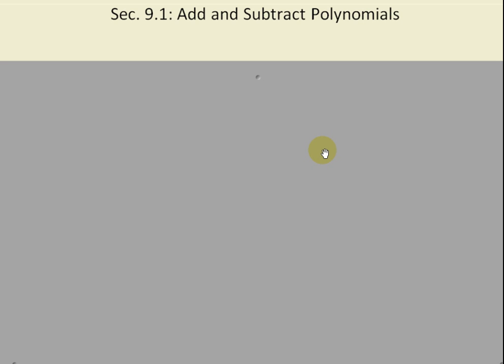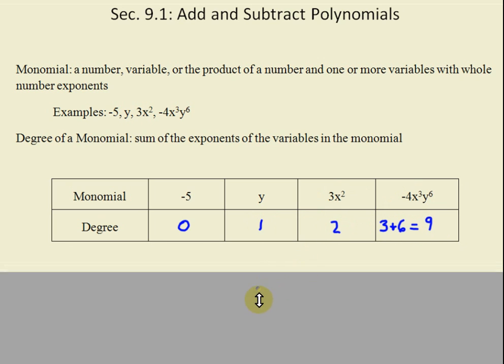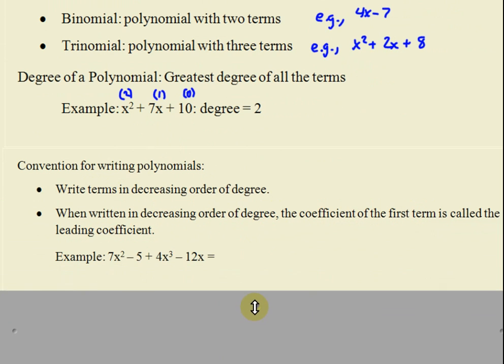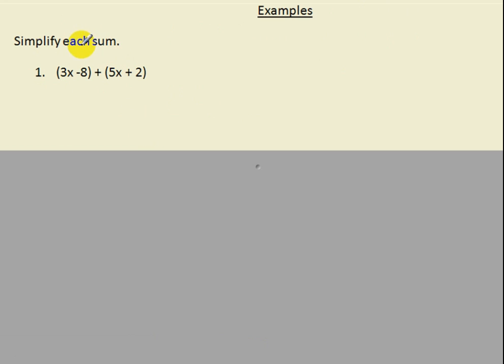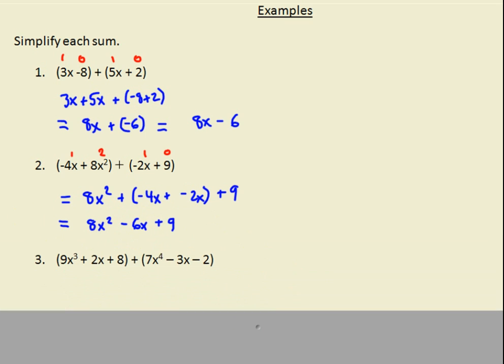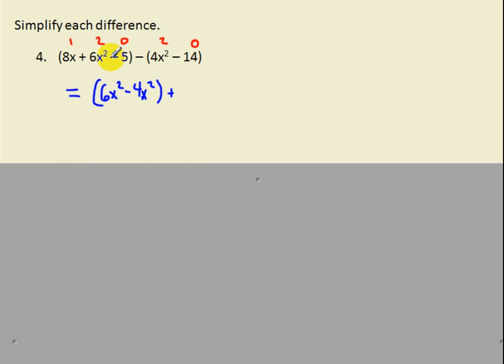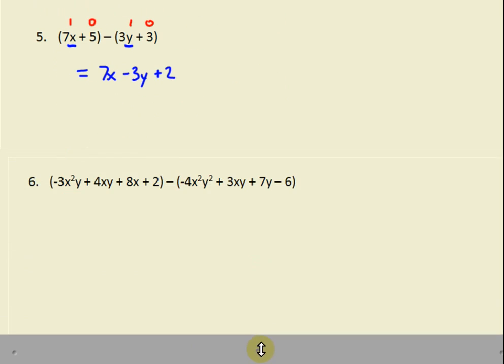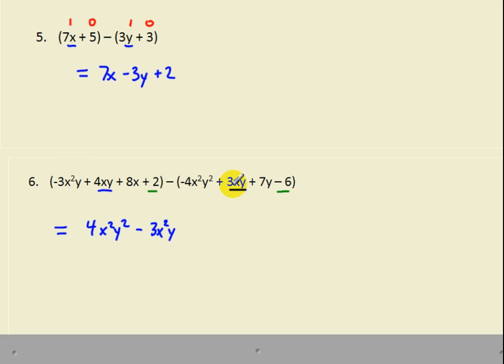Sec_09_1_720